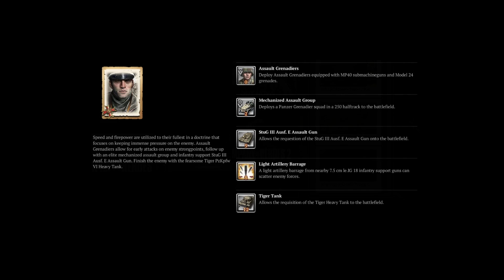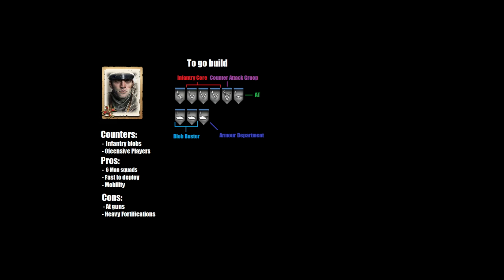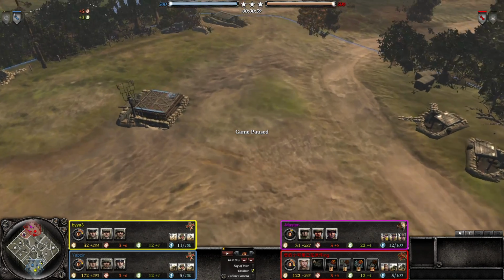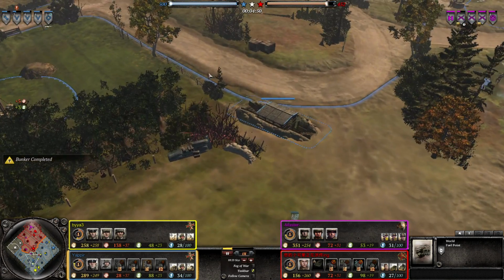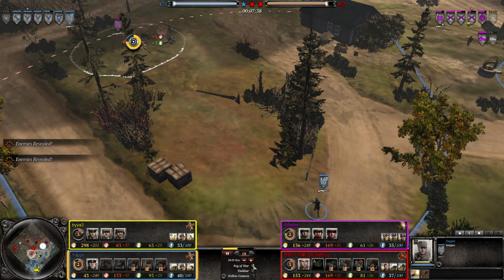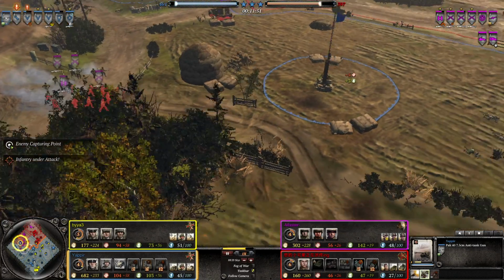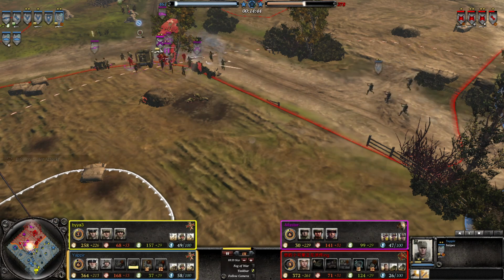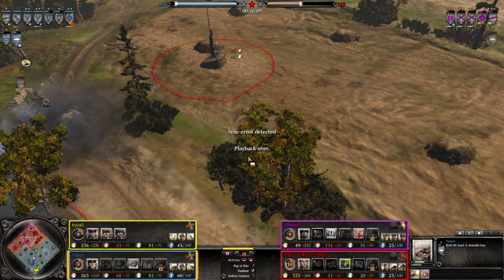Company of Heroes 2 Guide, Mechanized Assault Doctrine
A quick guide on how to use Mechanized Assault Doctrine as the ostteer. This game was not played against a very dire opponent but it will work on blobs of all kinds.